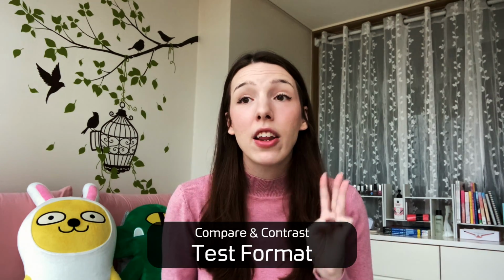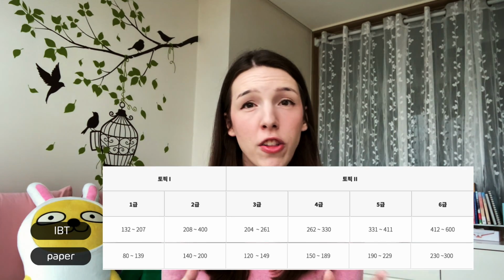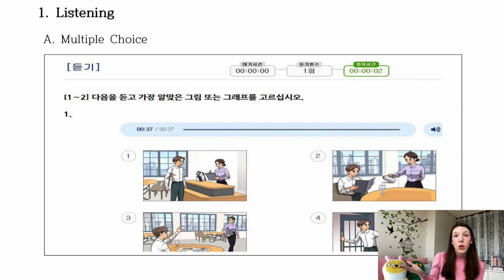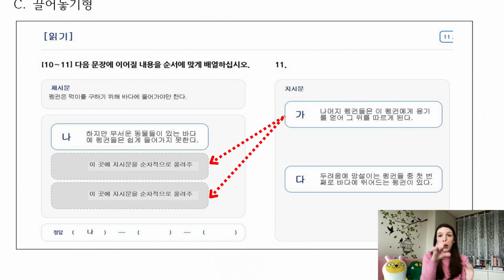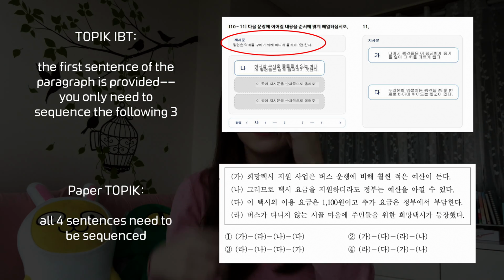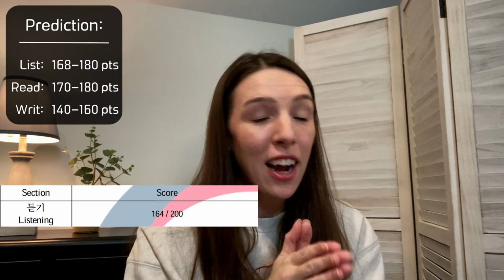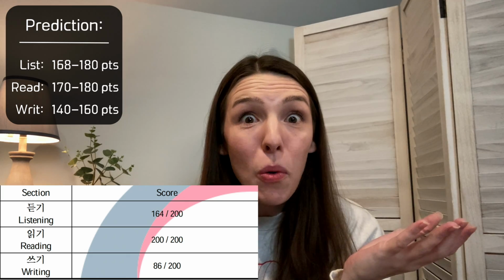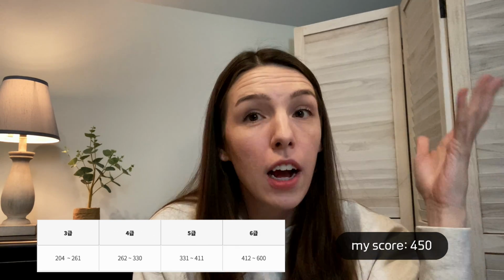TOPIK IBT or Paper?? My IBT Experience & Results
A comparison of the traditional paper TOPIK and the new TOPIK IBT, my experience taking the 1st official TOPIK IBT exam, and my results.

0:00 Intro
0:22 Test Format
1:22 Scoring
3:09 Test Breakdown: Intro + Listening
7:29 Test Breakdown: Reading
10:04 Test Breakdown: Writing
11:55 TOPIK IBT Pros & Cons
18:21 My IBT Score Prediction
19:58 Shocking Score Reveal
24:47 Scoring Clarification
26:07 Wrap-up/outro